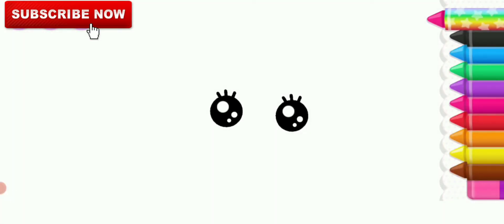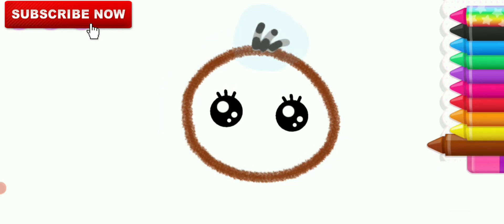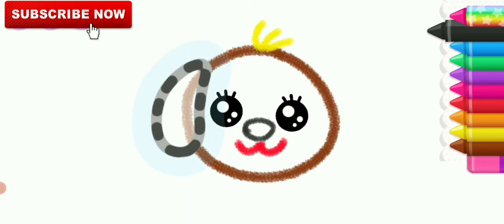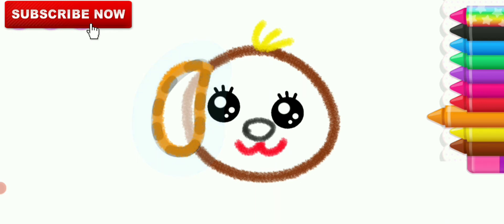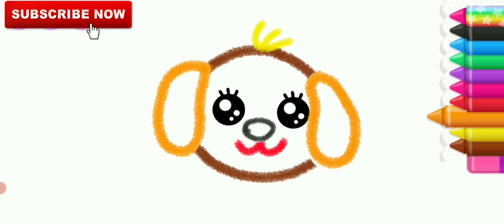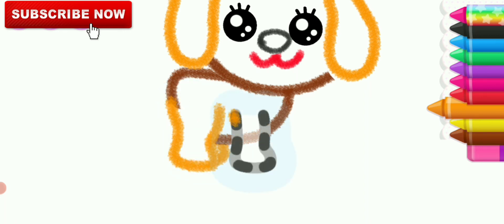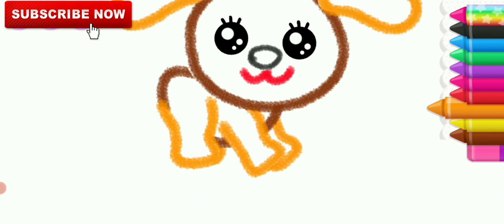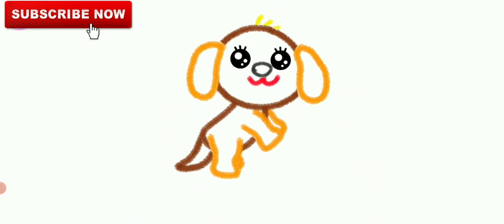Cutes puppy drawing / Dog Coloring drawing / Easy puppy drawing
Hello dosto.
is drawing m humne sikha h ki cutest puppy ko kese easy drawing kr sakte ho to aap apne hisab se colour choice kr sakte ho or cutest puppy dog ko bna sakte ho.

agar aapko video humari pasand aati h to aap humare channel ko